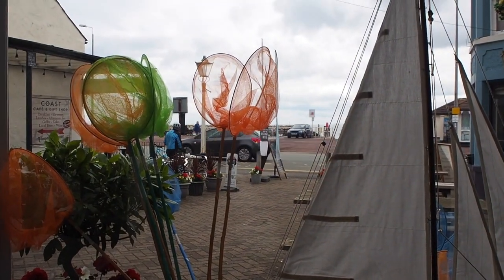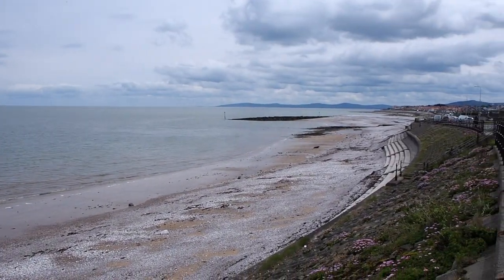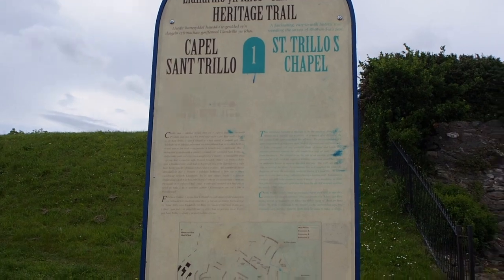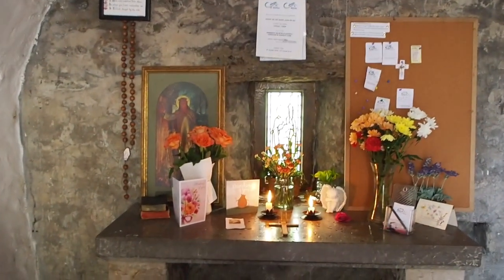North Wales 14 June 2019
Cycling Ros on Sea to Rhyl